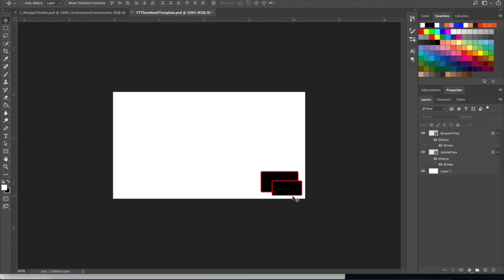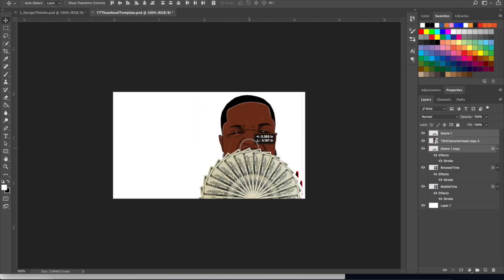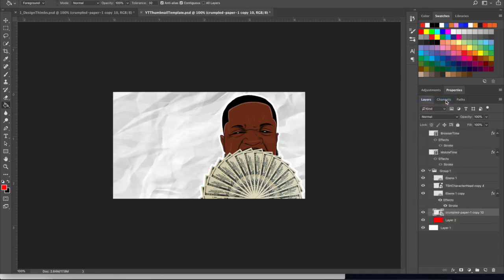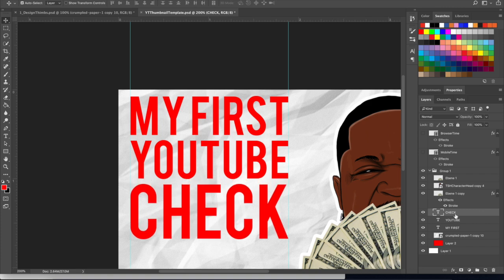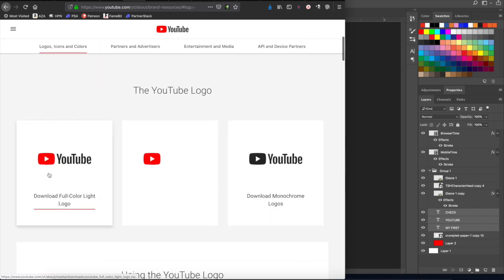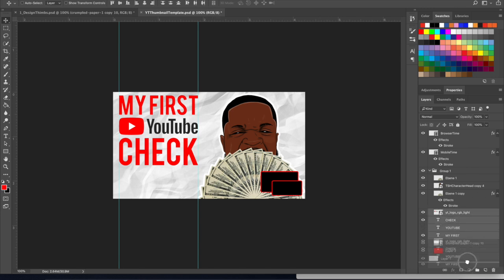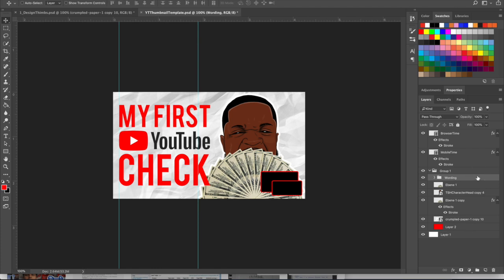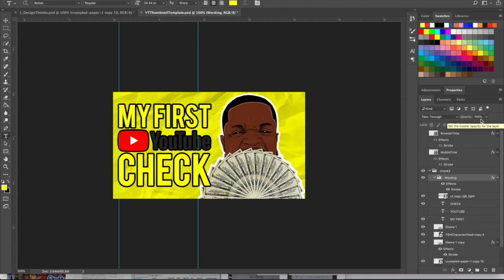How To Make A Thumbnail In Photoshop (YouTube Hustle)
In this video I show you how i make my YouTube Thumbnails in Photoshop. this is a 15min tutorial normally takes me about 5min.

Please like the video if you liked it, comment if you have something to add or a question, and subscribe if you are new, it is free and you won't miss any of my videos.

Send Stuff to:
Stan Banks
3215 Washington Street

Vinyl Cutters
►► Silhouette Cameo

Siser Presses
►► Siser Red 15x15
►► Siser 16x20
►► Siser Red 11x15
►► Cap Press

Circut Easy Presses
►► Cricut Easy Press 2 6x7
►► Cricut Easy Press 2 9x9
►► Cricut Easy Press 2 12x10
►► Cricut Easy Press V1
►► Cricut Easy Press Mat 12x12
►► Cricut Easy Press Mat 16x20

Alternate Hand Press
►► PowerPress HPM-0000-GD

Accessories
►► Siser Weeder